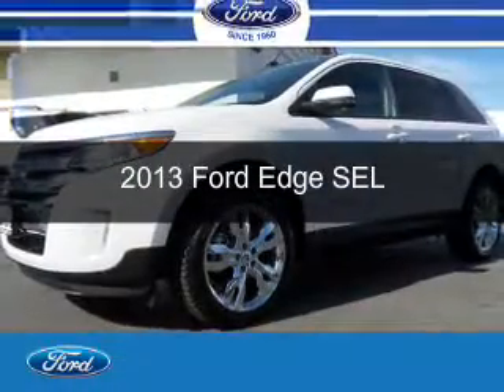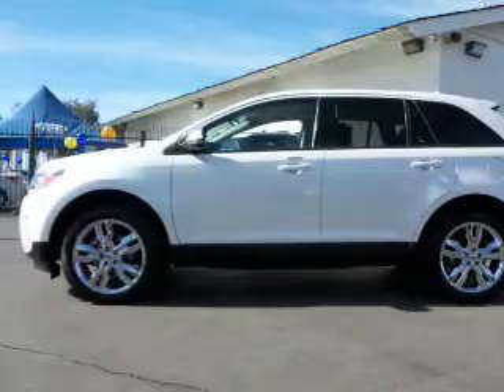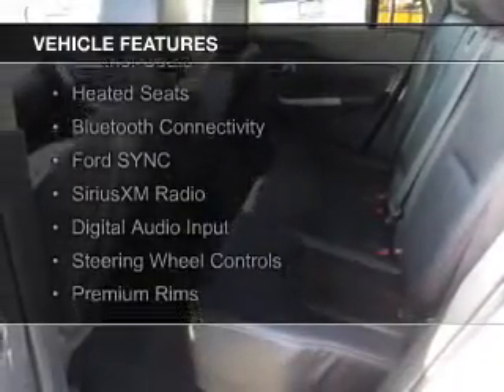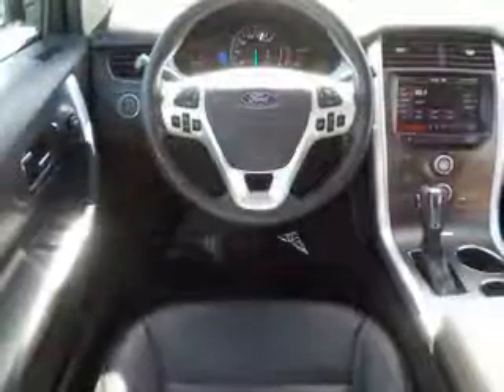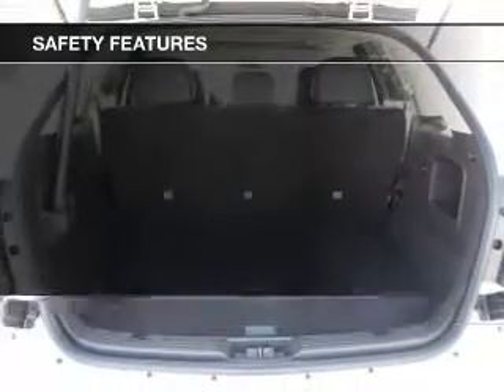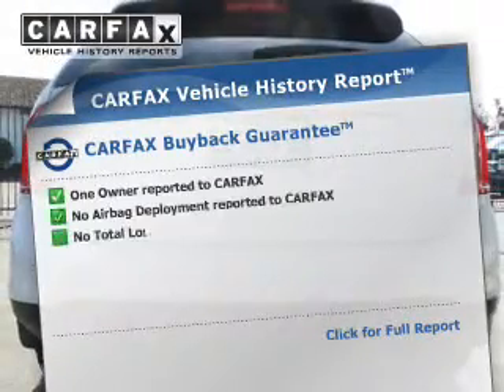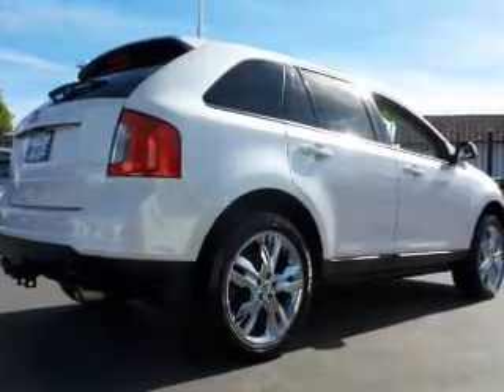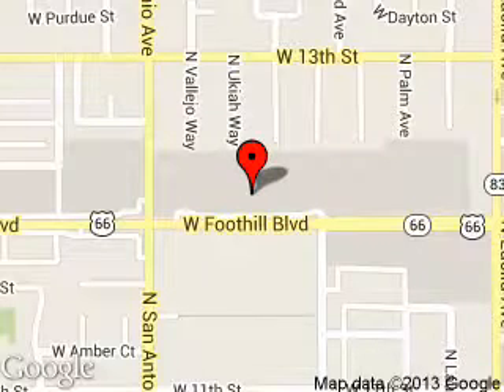2013 Ford Edge - Upland CA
Phone:
Year: 2013
Make: Ford
Model: Edge
Trim: SEL
Engine: 3.5 liter 6 cylinder 24 valve
Transmission: 6-Speed Automatic
Color: White
Mileage: 53785
Address:
555 W. Foothill Blvd.